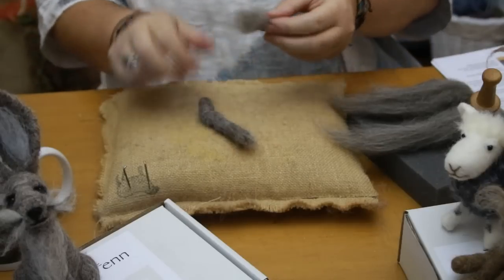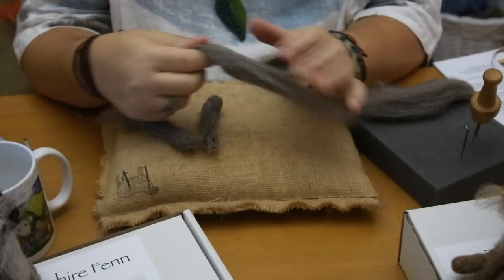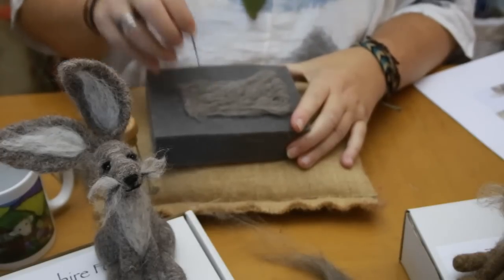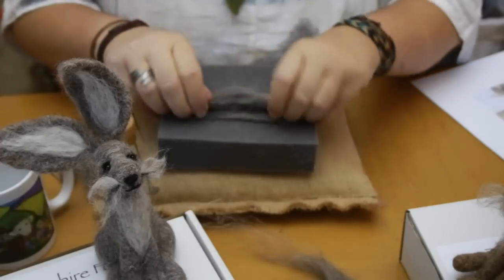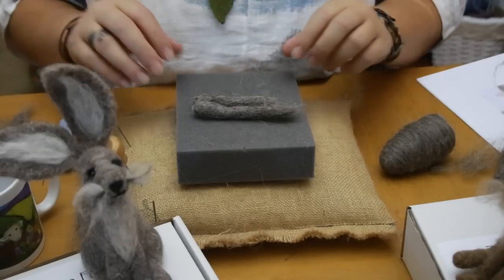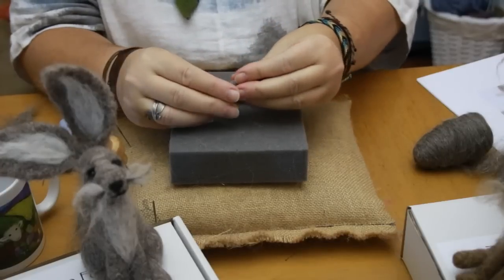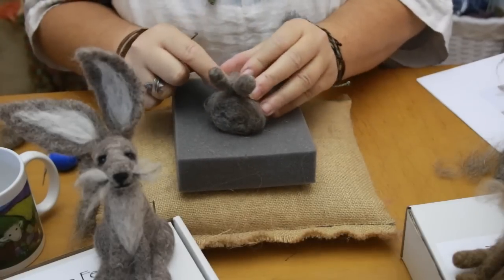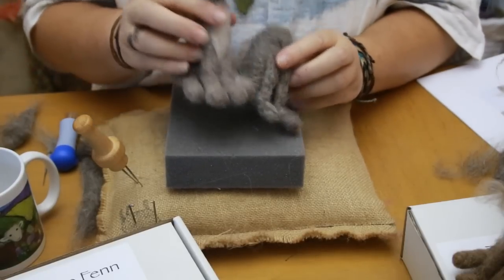Needle Felting For Beginners - Easy Techniques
NEEDLE FELTED FIRM LEGS EVERY TIME! And no need for wires. Welcome to the Lincolnshire Fenn Crafts series of needle felting basic body shapes for beginners. Every basic shapes tutorial also works perfectly alongside the range of needle felting kits and patterns.
No sewing, wires or tricky patterns. Just add enthusiasm!

Happy felting :)
Sandy